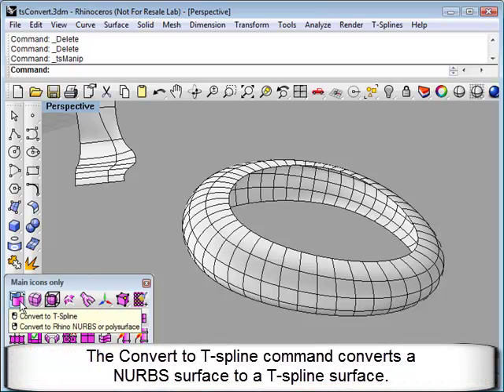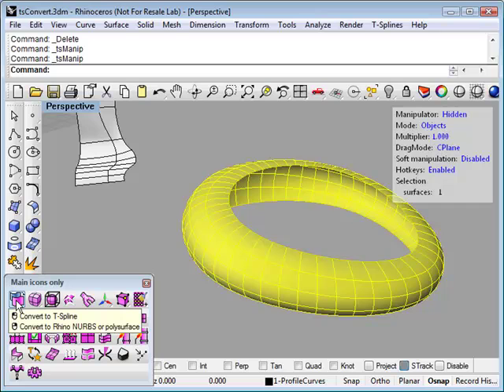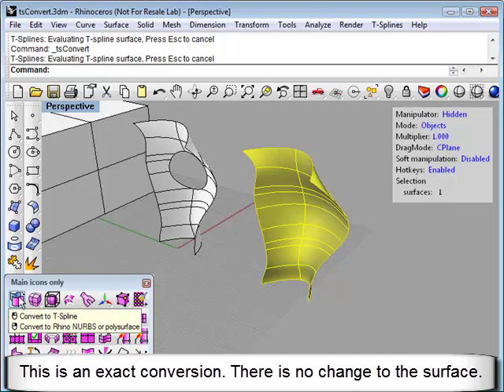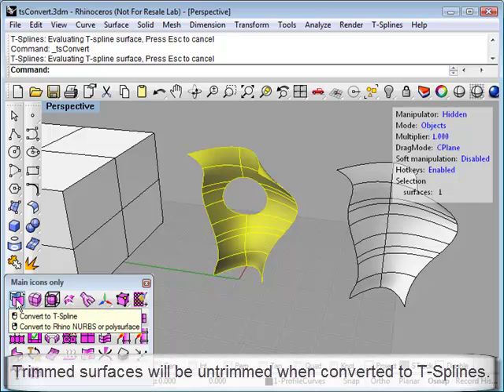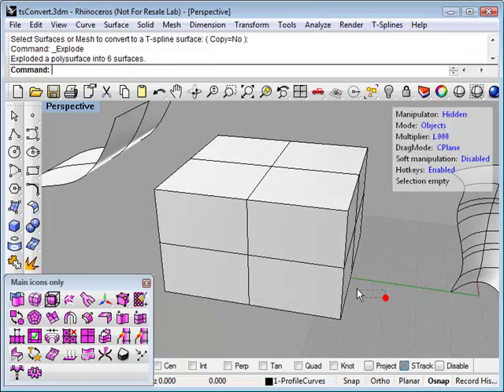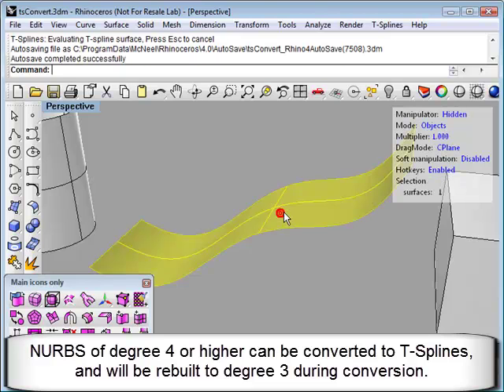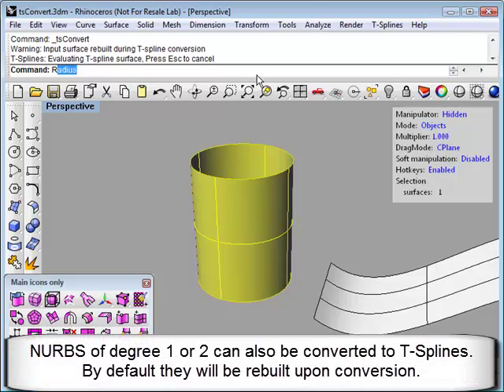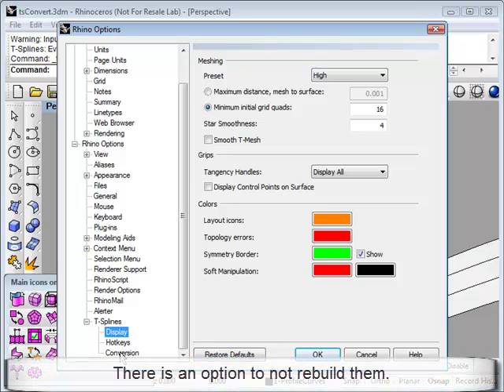Converting NURBS to T-Splines: T-Splines for Rhino tutorial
This is a video tutorial for T-Splines v2 for Rhino demonstrating how to use the tsconvert command to convert NURBS surfaces to T-Splines